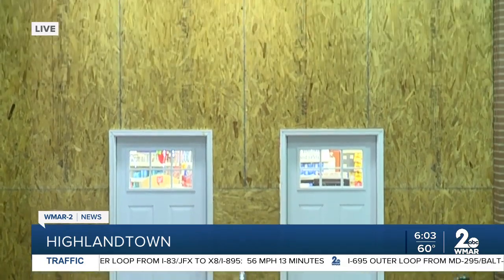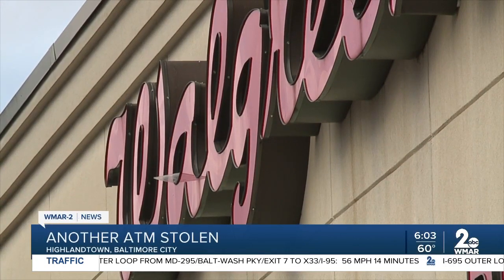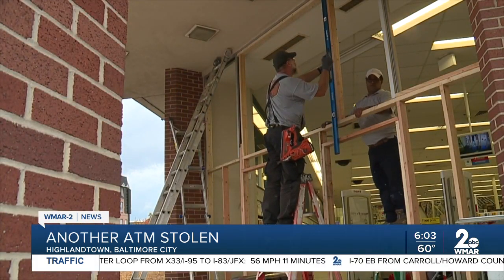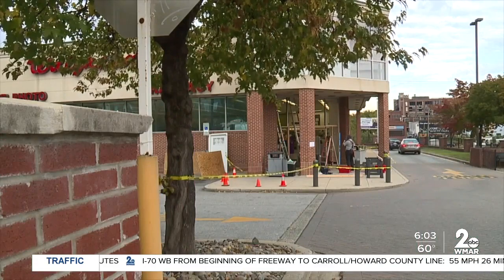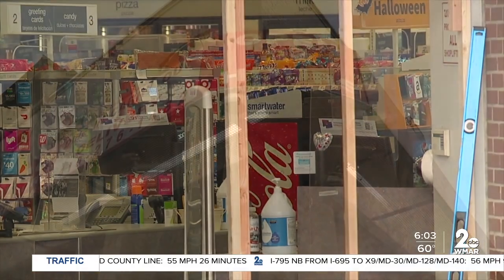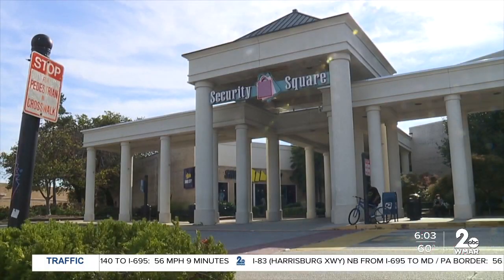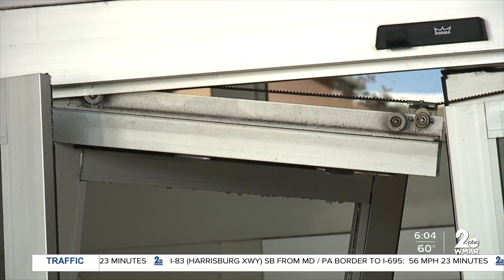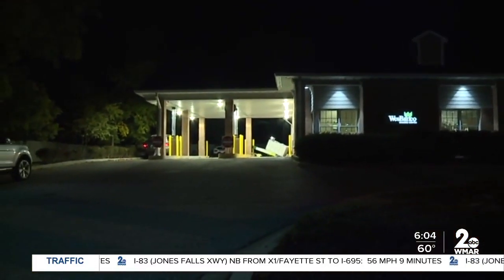Walgreens in Highlandtown loses their ATM from a burglary